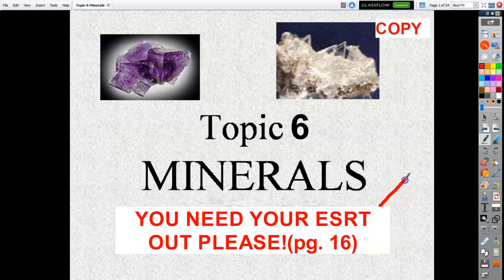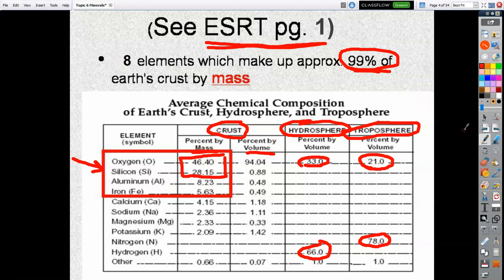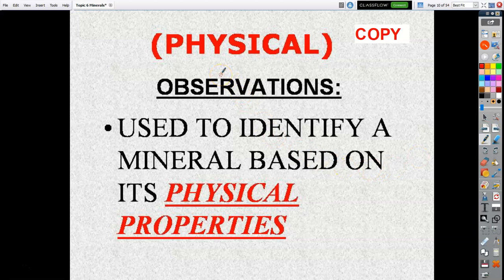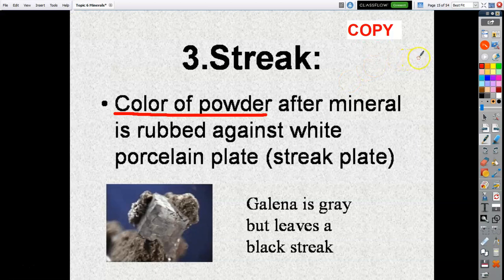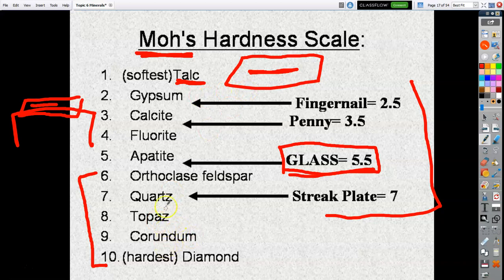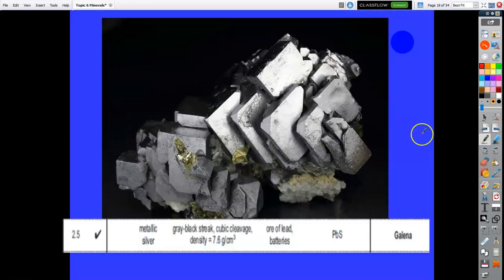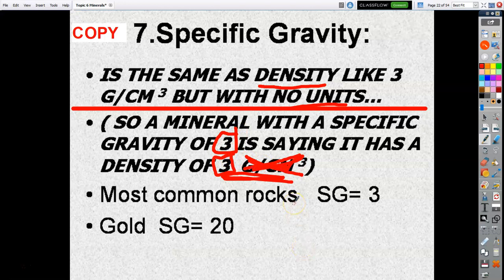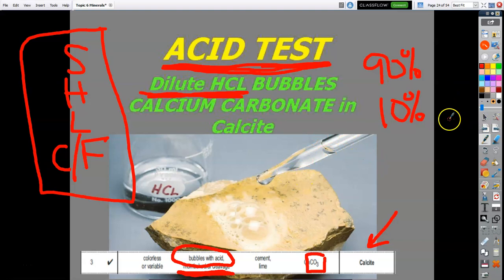Topic 6 Minerals VIDEO 1